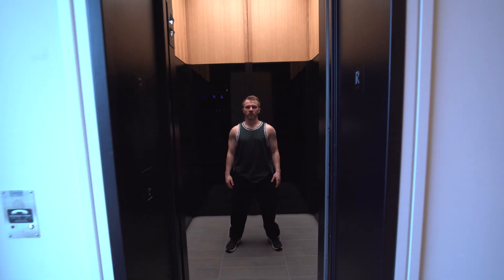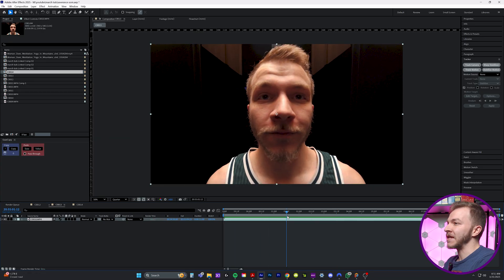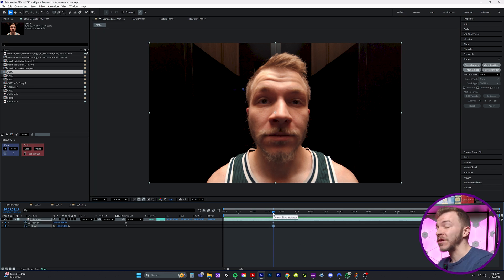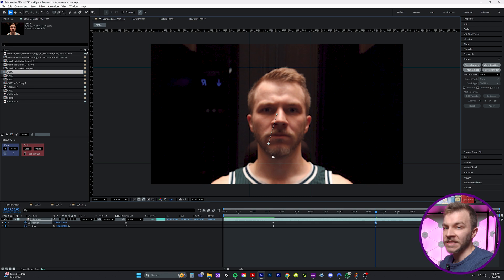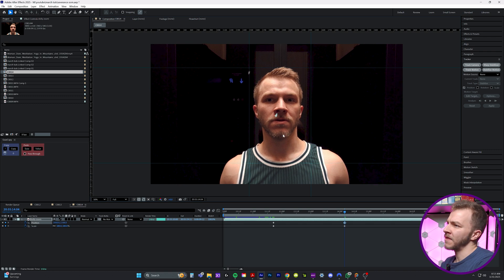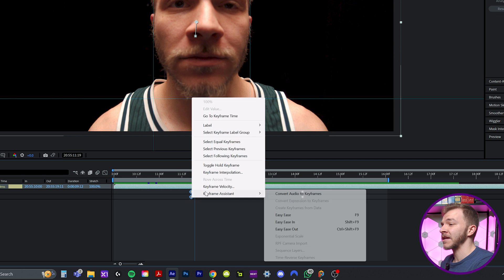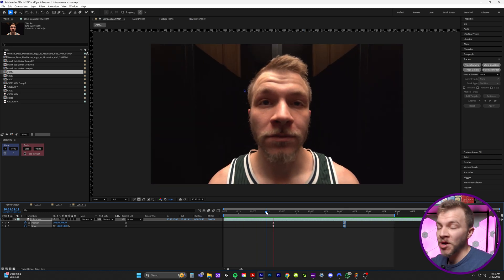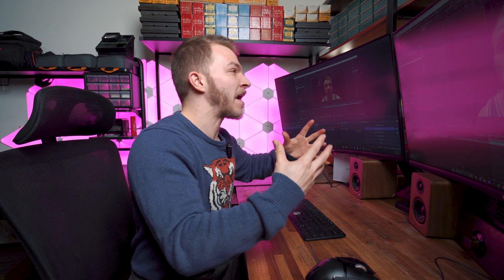Severance Elevator Innie & Outie Effect In After Effects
Let me show you how to make the Severance dolly zoom effect in After Effects, even if you dont have a dolly track or a zoom lens, it is entirely possible to achieve this effect!! And here is how!!